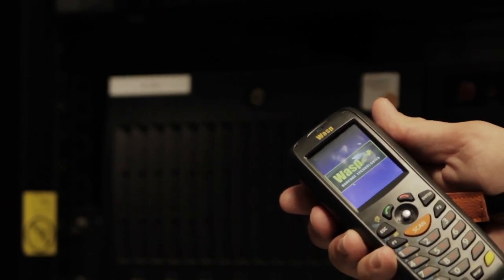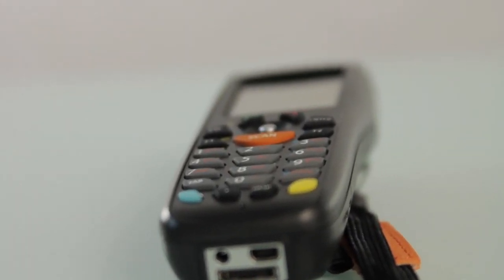Mobile Computer for Inventory Management Systems: DT10 Mobile Computer | Wasp Barcode Technologies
- The Wasp DT10 mobile computer's lightweight, pocket sized design enables you to easily carry it with you from the sales floor to on the road -- providing you fast, reliable data collecting.  Ideal for inventory management systems like retail, pharmacy, or grocery store environments. Businesses also use the DT10 for year-end inventory stock counts, inventory spot checks, or service functions.

The DT10 mobile computer features an XScale™ PXA310 processor and Windows CE 5.0 operating system, for more customization over your handheld device. With a memory of 128 MB RAM and 256 MB Flash, you can easily run multiple simultaneous applications and manage large databases all in one mobile computer. Easily capture data on-the-go using the DT10's intuitive laser scanner with Green Spot™ good read technology for error proof reads of 1D barcodes.

[KEY FEATURES]
 • CPU: XScale™ PXA310 @ 624 MHz
 • Memory: 128 MB RAM, 256 MB Flash
 • Optional RAM: MicroSD slot supports SDHC memory cards
 • Operating system: Windows CE 5.0
 • Keyboard: 23-key, includes 5-position joystick
 • Display: 240 x 320 QVGA, TFT color touch screen and backlight
 • IP rating: IP54
 • Drop test: 4 ft. or 1.2 meters to concrete
 • Dimensions: 5.98 in. L x 2.2 in. H x 1.6 in. W (Antenna length excluded)
 • Weight: 8.11 oz with battery pack (230 g)
 • Temperature: 32°F to 122°F (0°C to 50°C)
 • Storage: -4°F to 158°F (-20°C to 70°C)
 • Humidity: 10% to 80% non-condensing
 • Regulatory: FCC, SAR, CTIA, WEEE, RoHS compliance
 • Includes: DT10 mobile computer, stylus, lithium-ion rechargeable battery, AC poweradaptor, USB communication cable, EU/AUS/UK plug adapter, and hand-strap

For more information on our entire line of mobile computers or inventory management systems, please

About Wasp Barcode Technologies:
We manufacture barcode technology software and solutions. Solutions include barcode scanners, barcode printers, inventory control software, asset tracking, time & attendance systems, Point of Sale (POS) Systems and a range of barcode labels and barcode accessories.